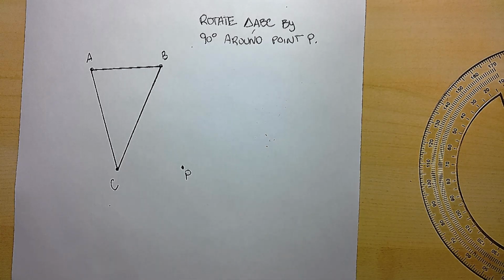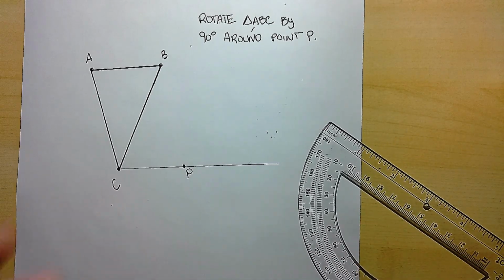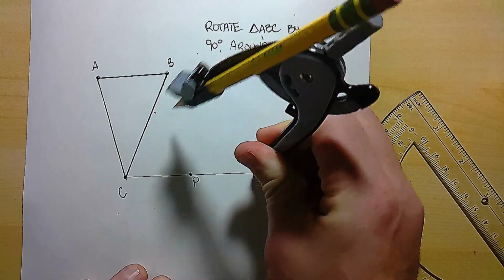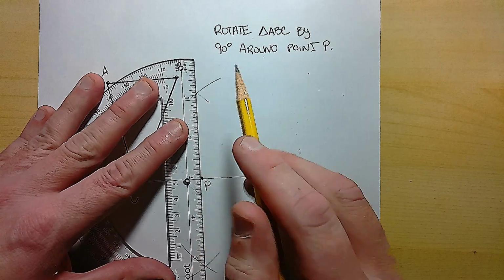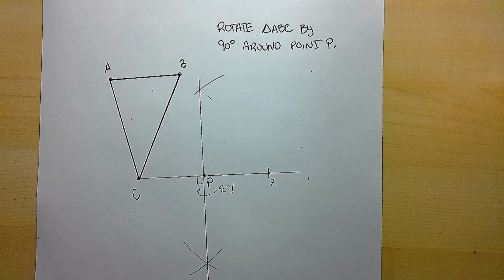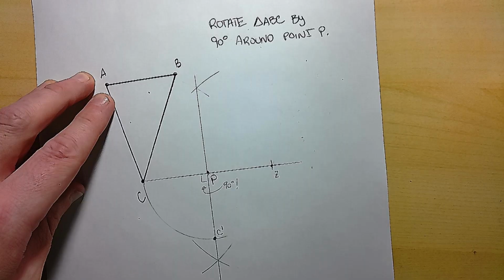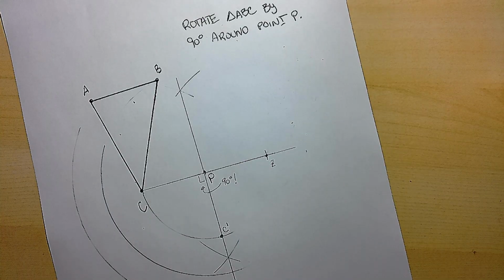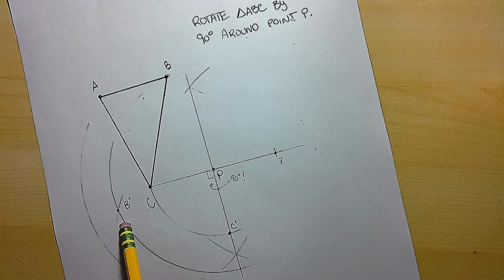Rigid Motions Rotations